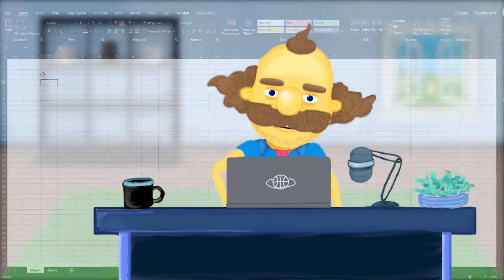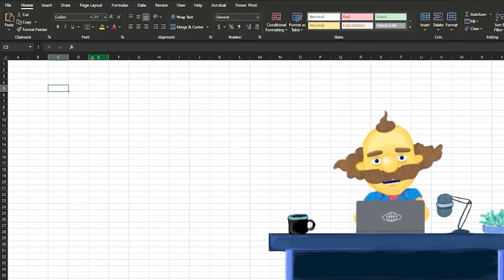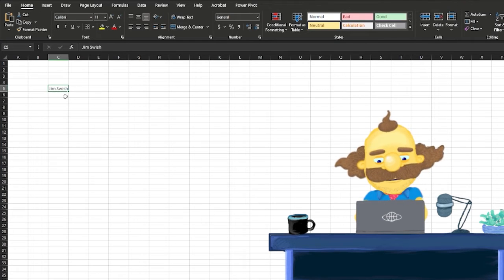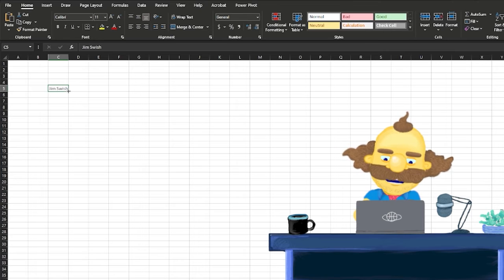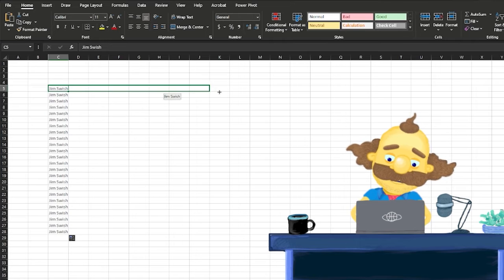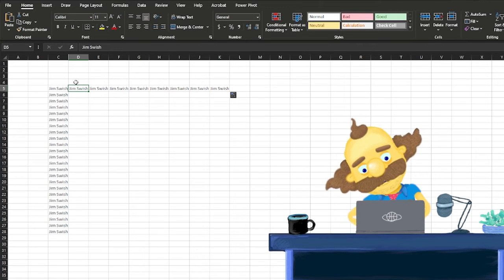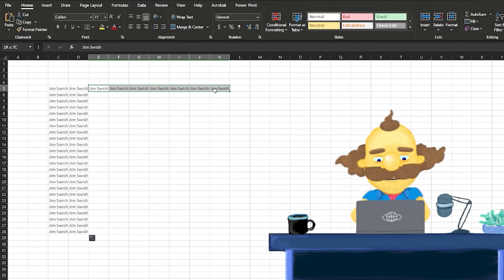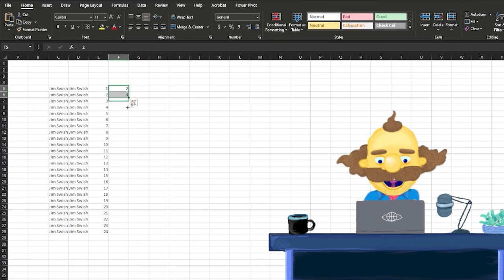How to Autofill Cells in Microsoft Excel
Use this tiny little square in Excel to automatically fill ranges of data in your spreadsheet with ease.